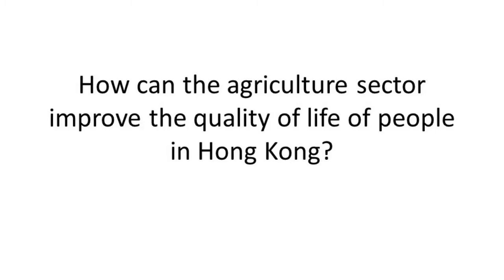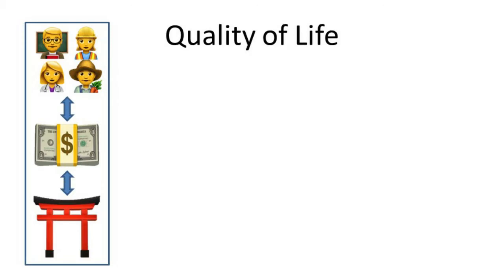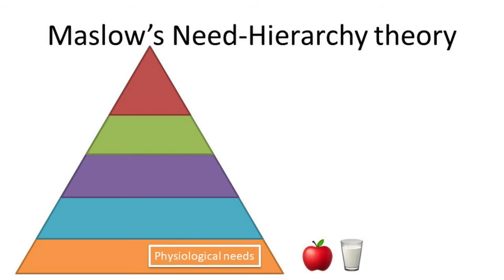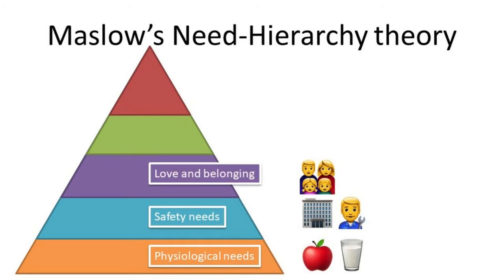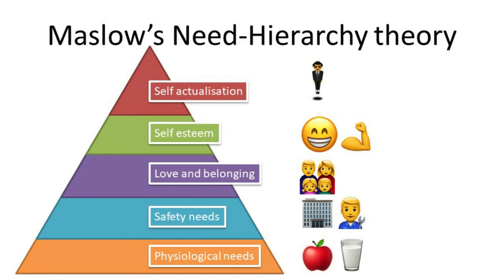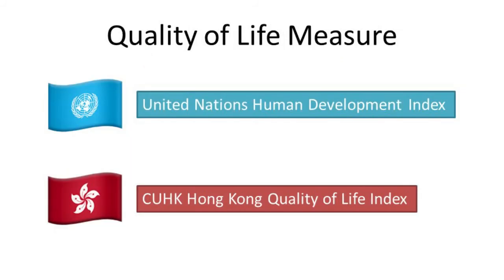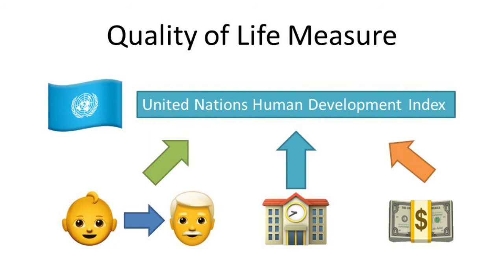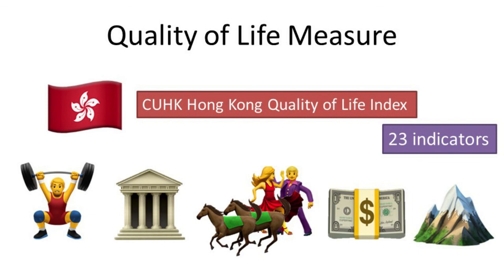F4 LS Agriculture in Hong Kong (Part 1) Quality of Life